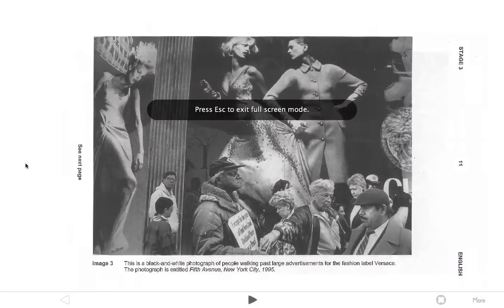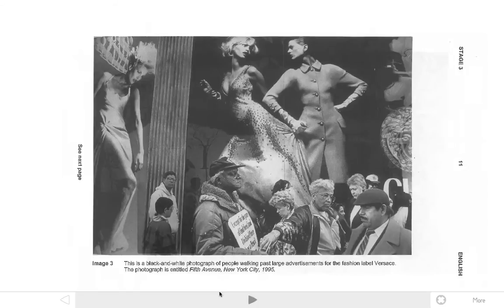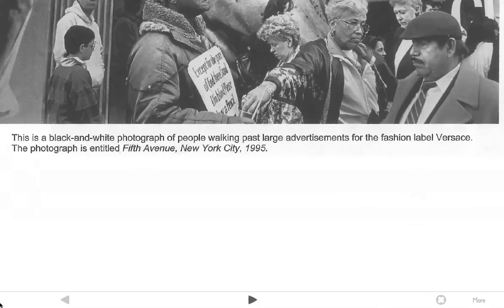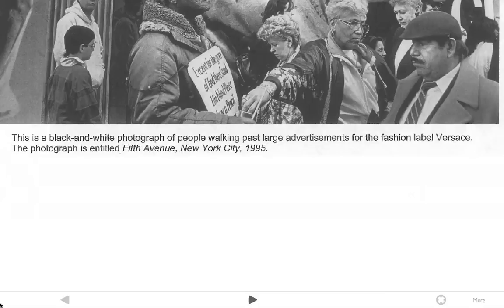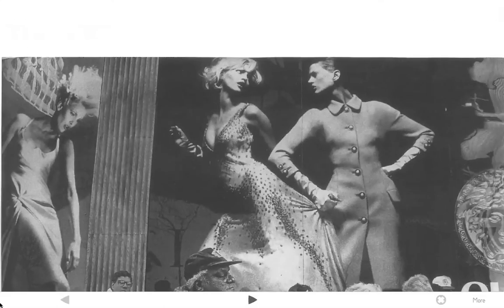Visual Analysis - Fifth Avenue, NYC 1995